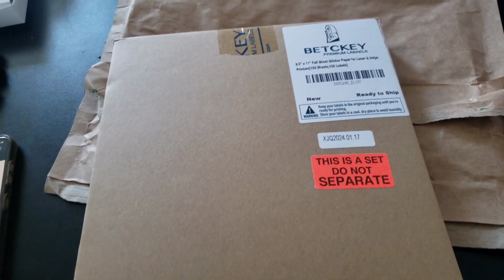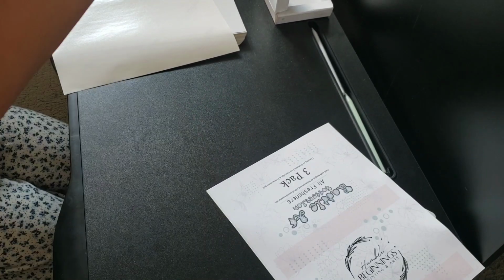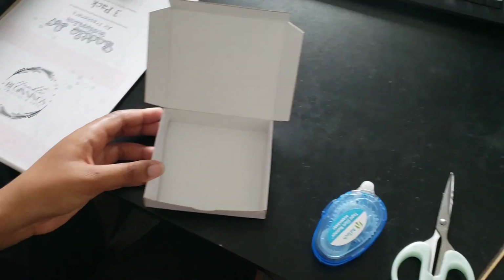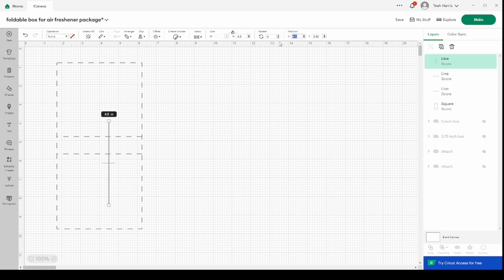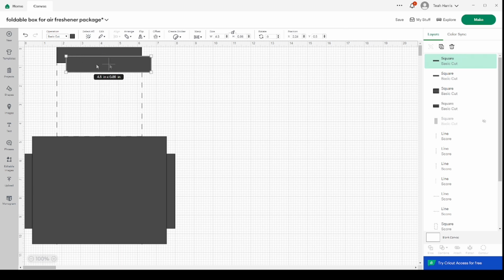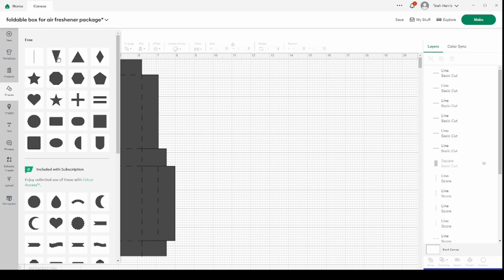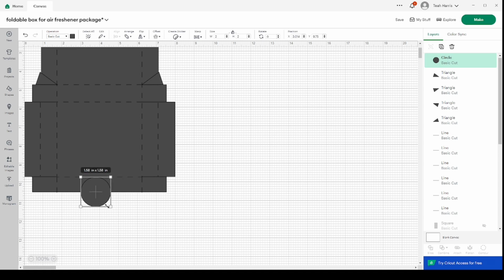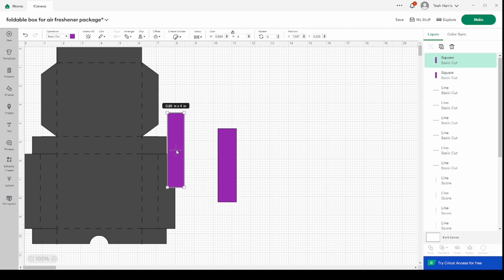🌟SMALL BUSINESS TUTORIAL🌟How To Make Packaging Boxes For Small Business Using BETCKEY Sticker Paper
For Betckey 8.5" x 11" Full Sheet Labels Sticker Paper

Pros:

[ EASY TO USE ] Labels remove quickly and easily from the backing sheet without any tears or rips; simply bend the label sheet to expose the pop up edge, peel off your label and apply. Matte white surface is similar to writing paper. Write on it with pens, pencils or markers.

[ PREMIUM QUALITY ] Excellent clearness of print, no blurring, smudging or color fading. The carton packaging, effectively prevent paper curl and damage. BPA-free - making sure that you are using a safe and eco-friendly product.

[ JAM FREE ] Sticker sheet feeds smoothly through printer without getting stuck and destroying your printer.

[ MULTIPURPOSE LABLE ] Betckey full sheet label sticker can be printed from a laser or inkjet printer or written by hand. Ideal for shipping, mailing, and address labels, also perfect for DIY sticker sheets, custom-cut stickers, paper stickers, & more.

Cons: Can't remove permanent stickers, not water proof or resistant

I KNOW it's UP from here!

bye bye~

Who are we?/ What we are built on
HUMBLE BEGINNINGS PRINTING & ARTS: " Printing and Creating Handmade Wonders In Every Shade, Style and Imagination!"

1.We are black owned printing & arts company with a soft spot for small businesses & entrepreneurs ✊🏽🫶🏽

2."Your Beginnings may seem humble, but your future will be prosperous." (Job 8:7)

3."Do not despise your humble beginnings" (Zachariah 4:10)